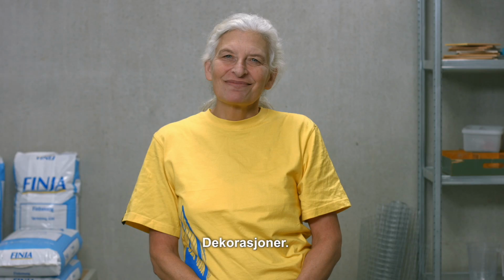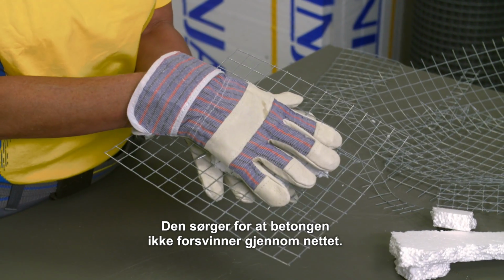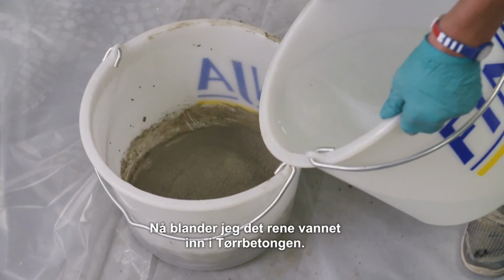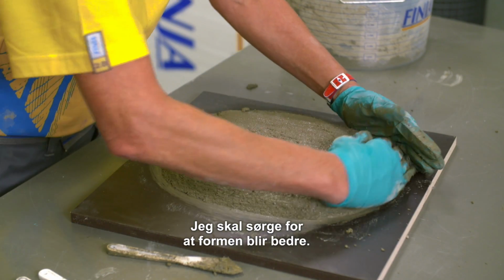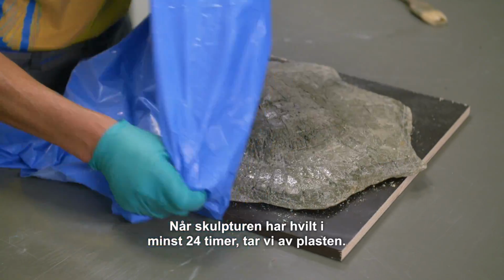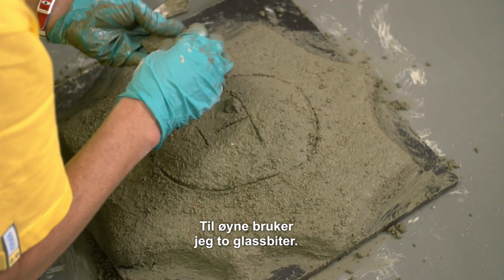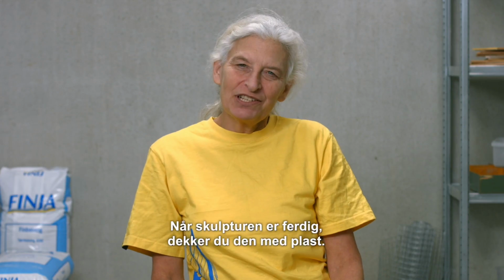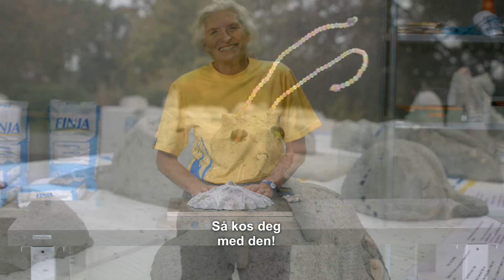Lær deg å lage skulpturer i betong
Et unikt og kreativt samarbeide mellom elever, lærere, betongkunstneren Jackie Persson og Finja har resultert i denne inspirerende instruktsjonsfilmen som på en lettfattelig måte viser hvor enkelt og moro det er å skape med betong.
Motivet bak filmen er å øke kunnskapen og skape nysjerrighet rundt ett av våre vanligste byggematerialer mens hensikten er å ved hjelp av en tydelig steg for steg guide få flere til å kjenne seg trygge og motiverte for å forsøke.